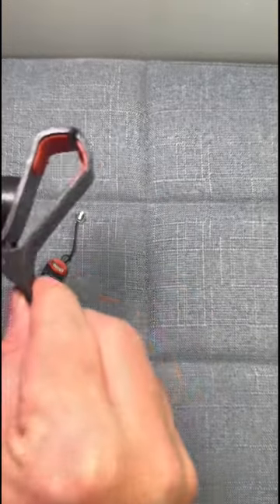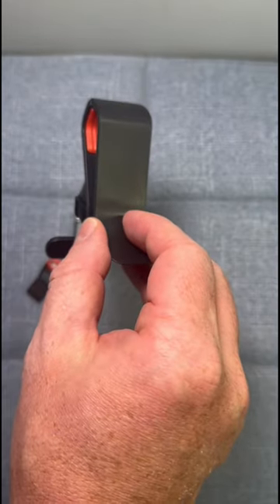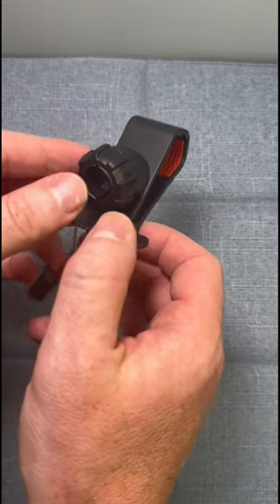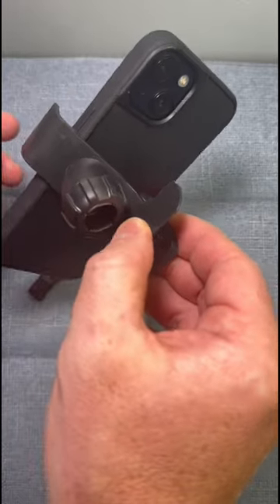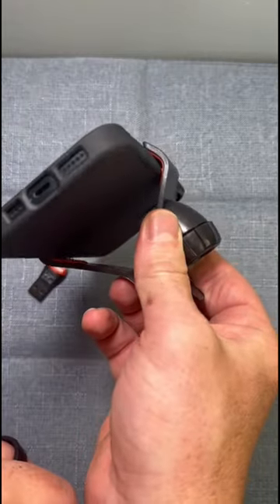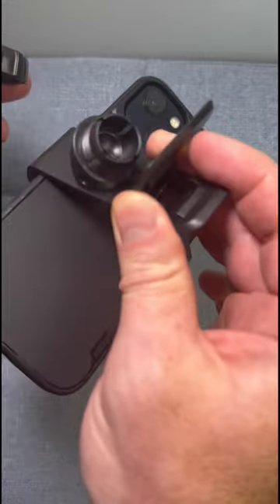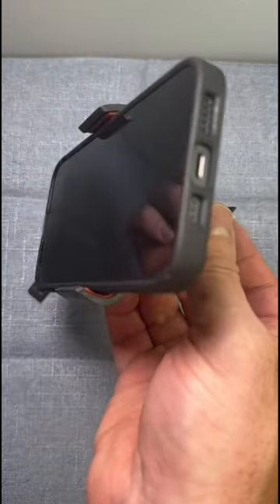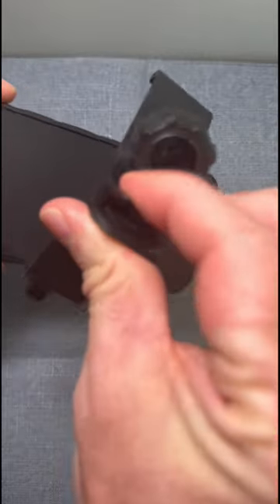Charger city alligator clip cell phone mount!